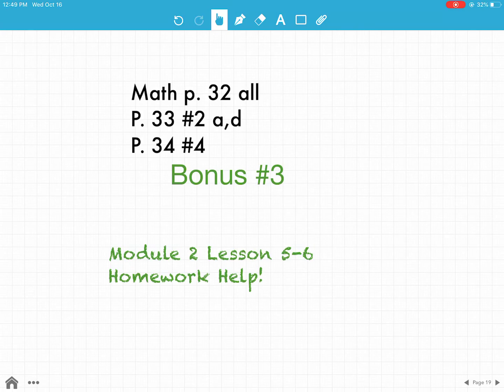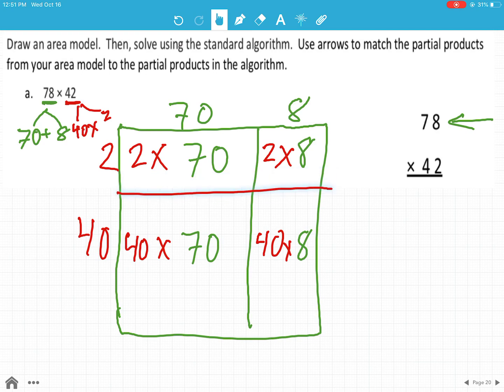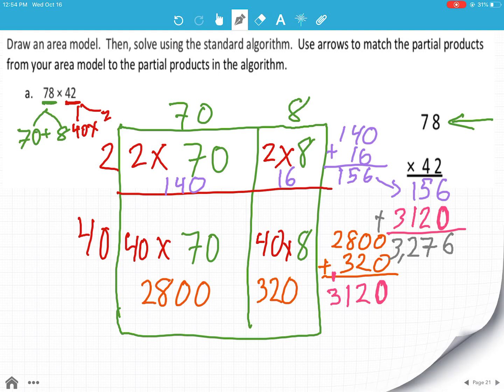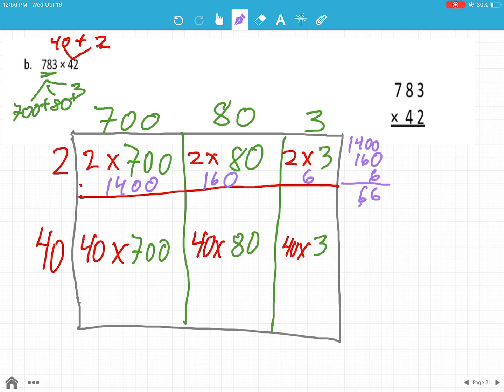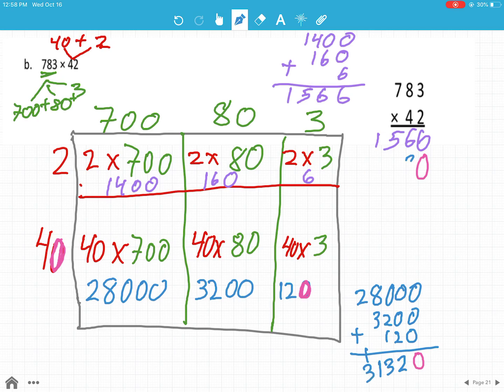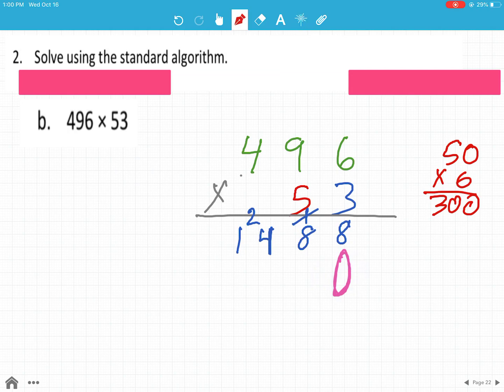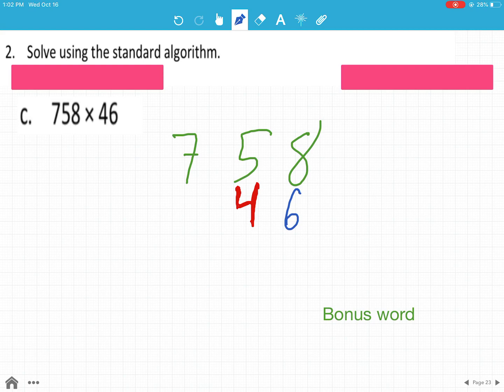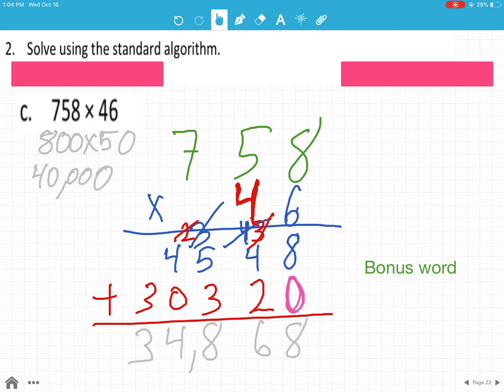Module 2 Lesson 5-6 Homework Help!